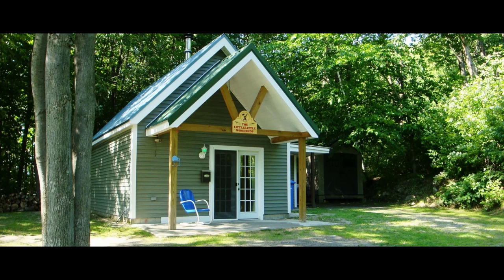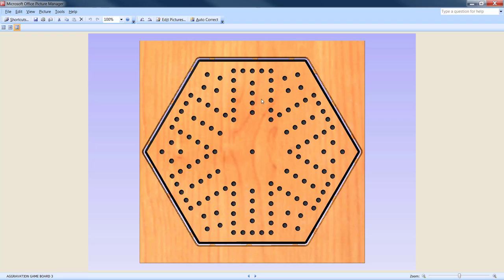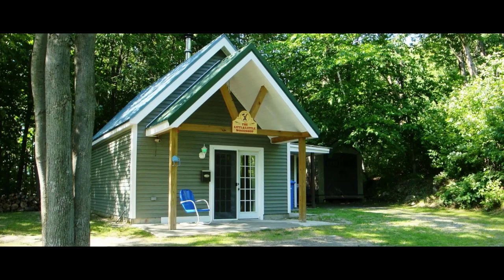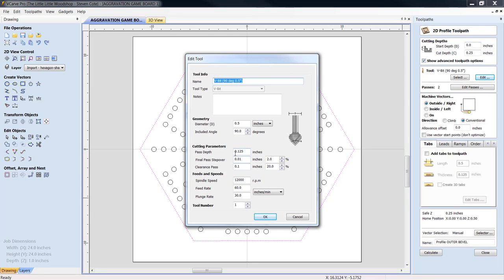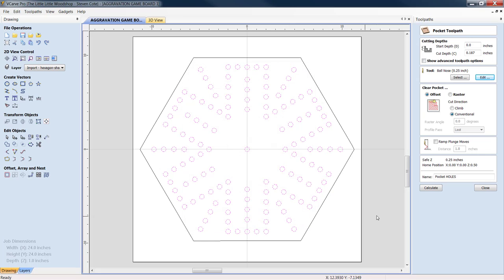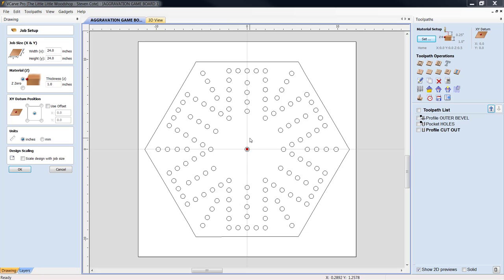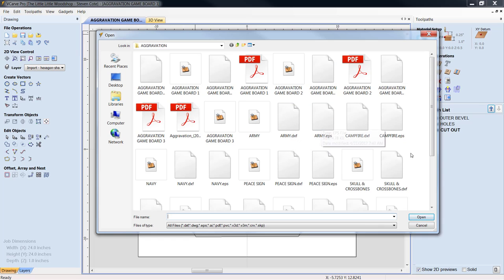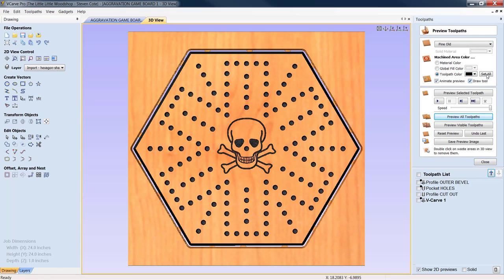Aggravation Game Tutorial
Just another project I wanted to share with everyone. Classic board game package to be shared, manipulated and if you can make a couple of bucks from this design. Glad I could help.

~Steve